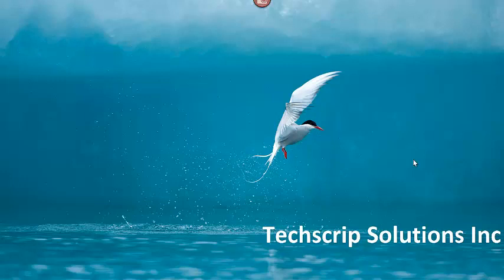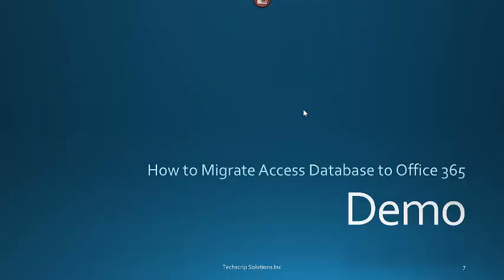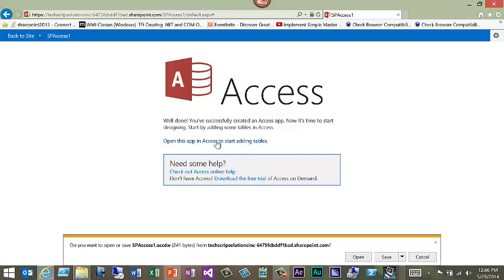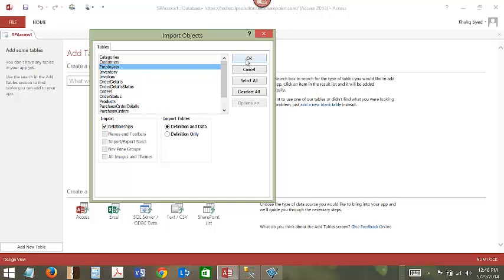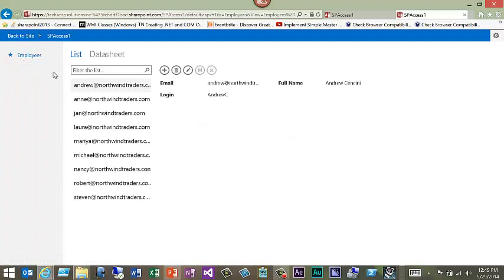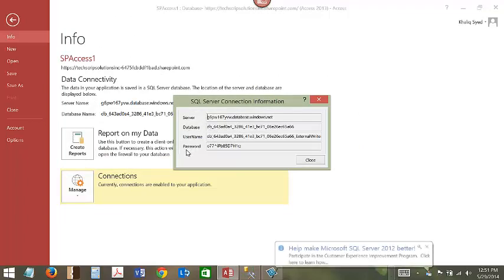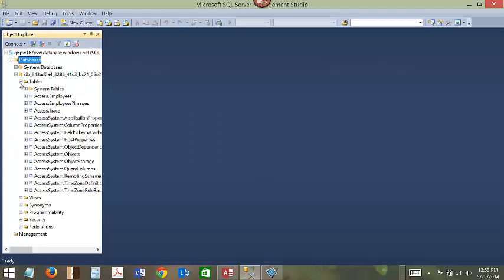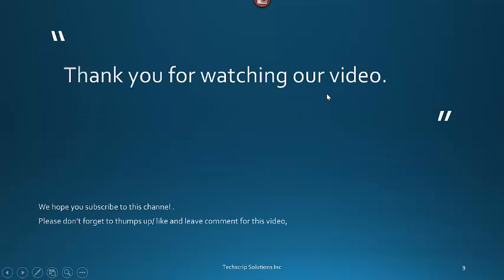How to migrate access database to office365